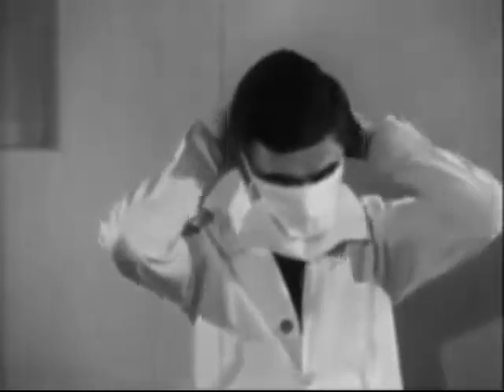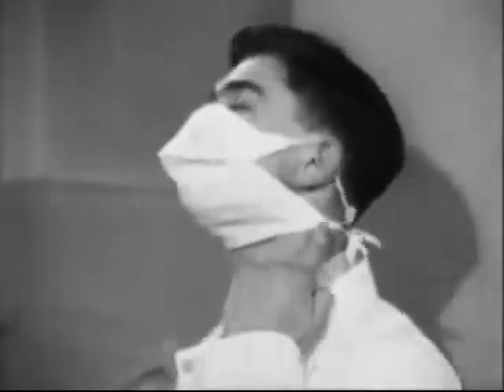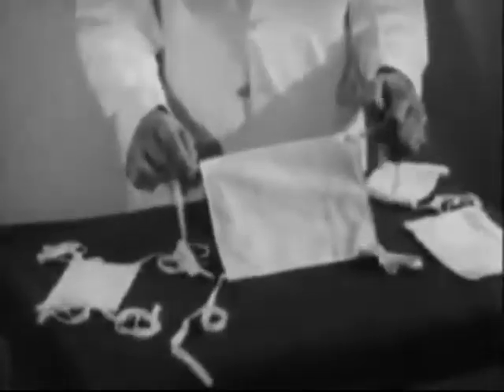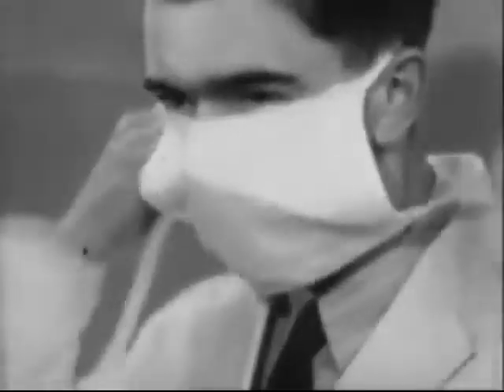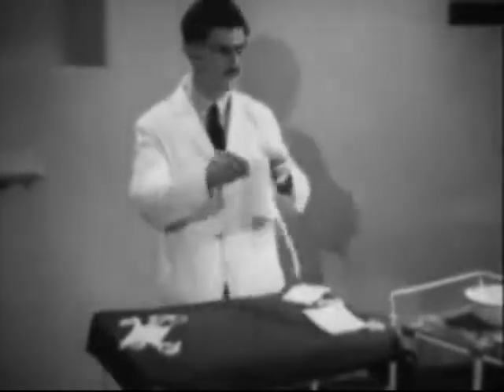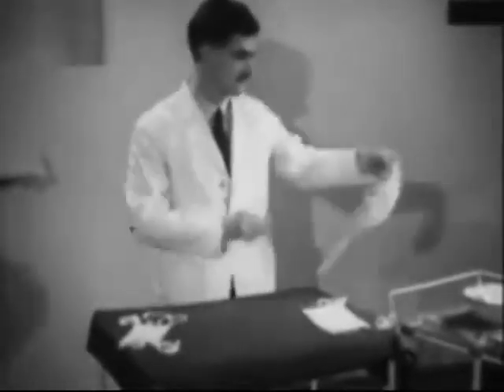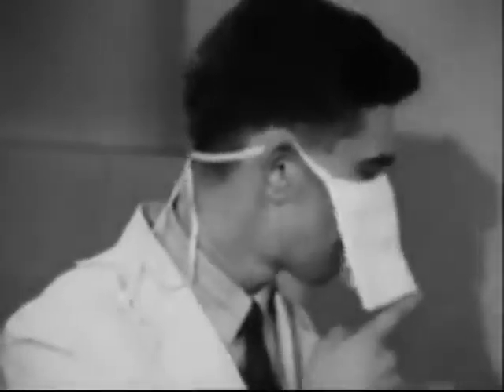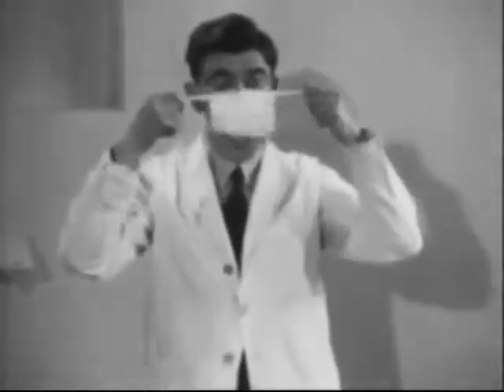Types of Medical Masks for Healthcare Workers 1948 Britain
Surgical or procedure masks are used to control contamination by trapping large particles of body fluids that may contain bacteria or viruses when they are expelled by the wearer, thus protecting other people against infection from the person wearing the surgical mask Surgical masks also prevent used as a physical barrier to protect employees from hazards such as splashes of large droplets of blood or body fluids.  Surgical/procedure masks are used for several different purposes, including  placing on sick people to limit the spread of infectious respiratory secretions to others; worn by healthcare providers to prevent accidental contamination of patients' wounds by the organisms normally present in mucus and saliva and worn by employees to protect themselves from splashes or sprays of blood or body fluids; they may also have the effect of keeping contaminated fingers/hands away from the mouth and nose.   Surgical masks are not designed or certified to prevent the inhalation of small